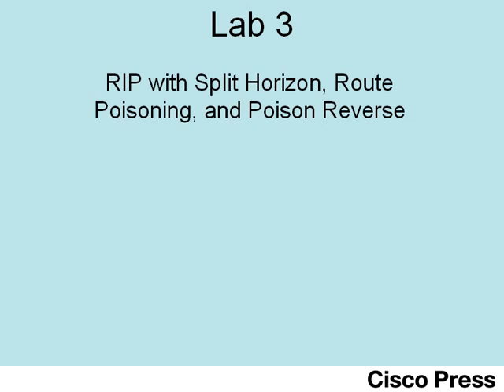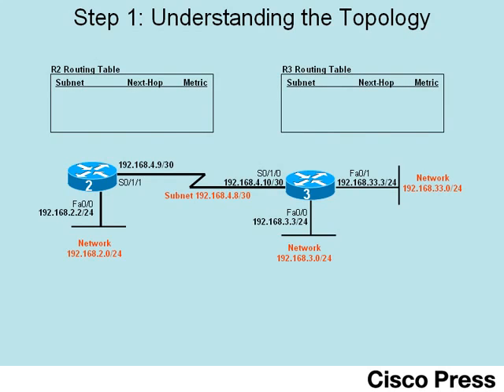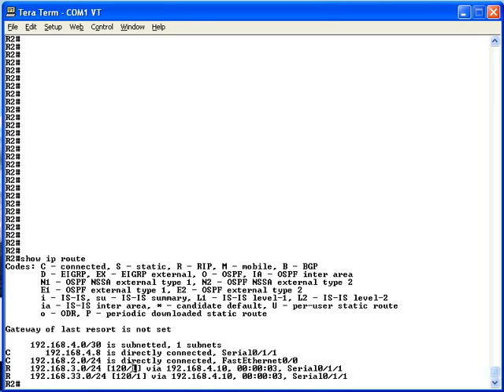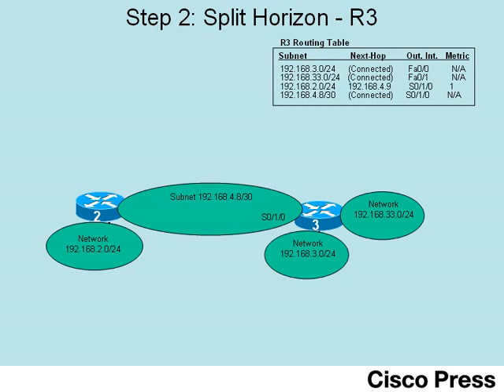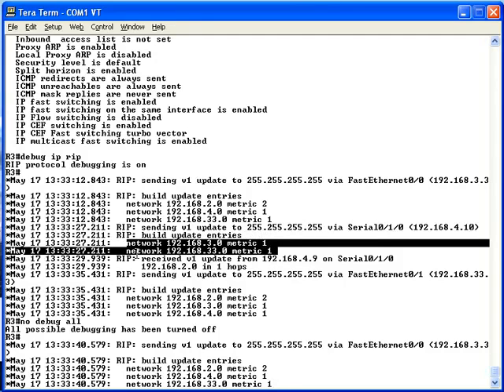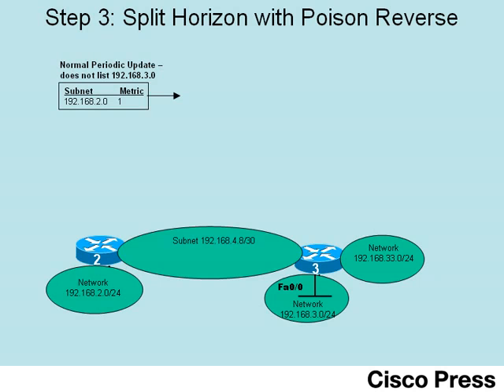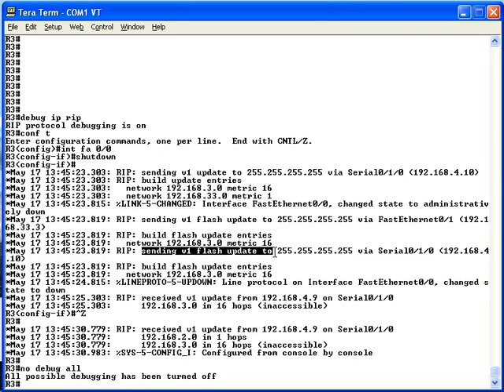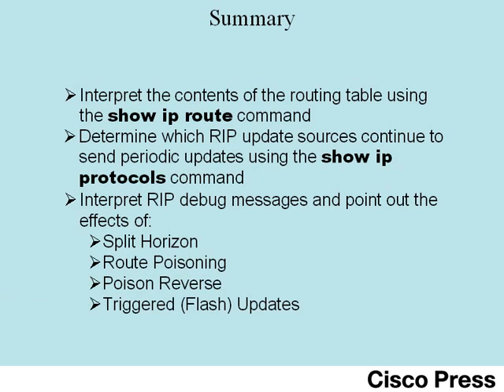Lesson 18 - YouTube